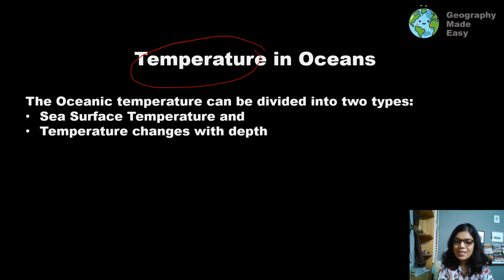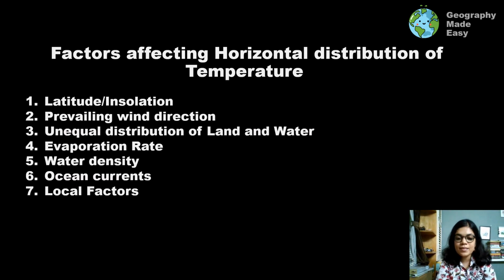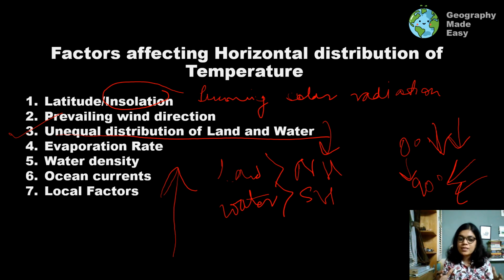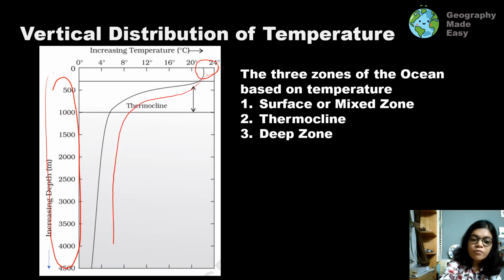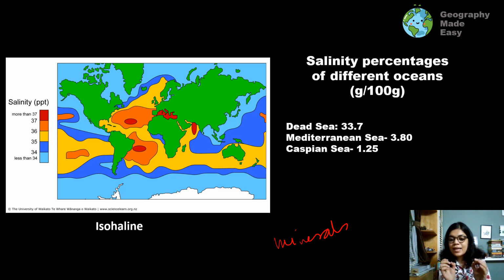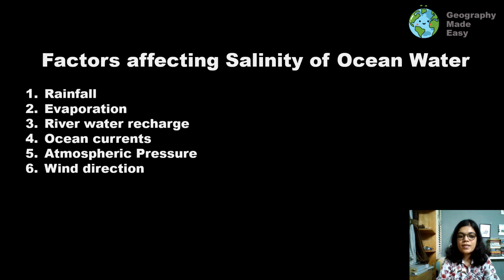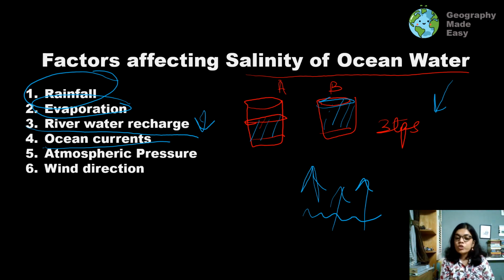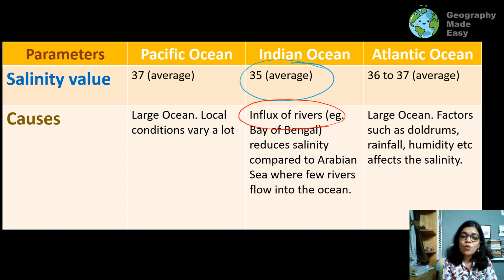Temperature and Salinity of Oceans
Understanding simple concepts in Oceanography. In this video we try to understand the factors affecting the temperature and salinity of ocean waters and how they differ across oceans.